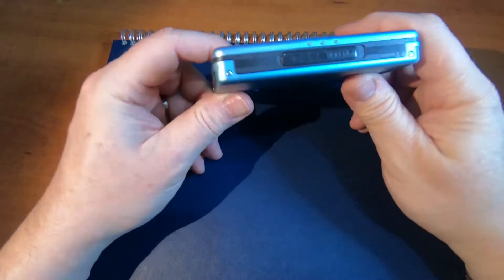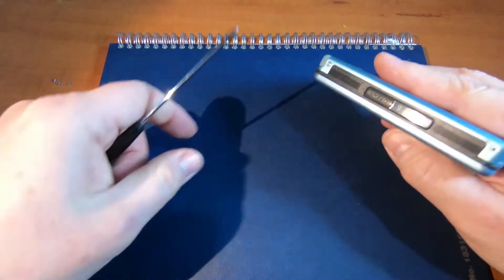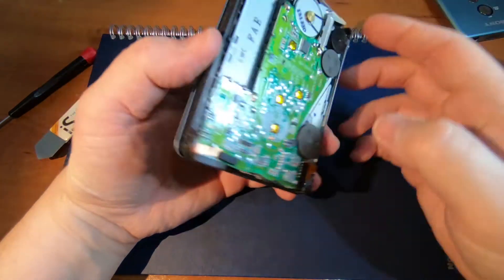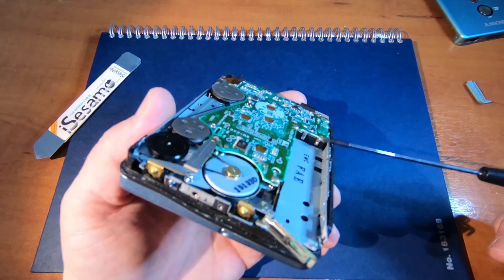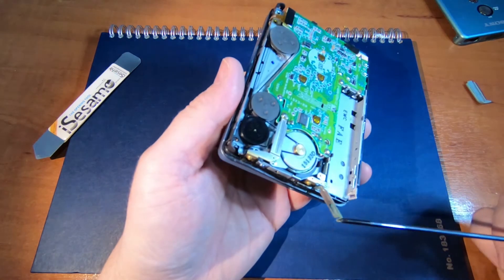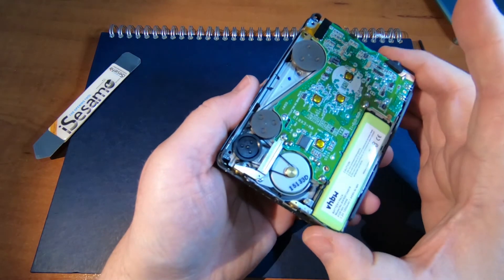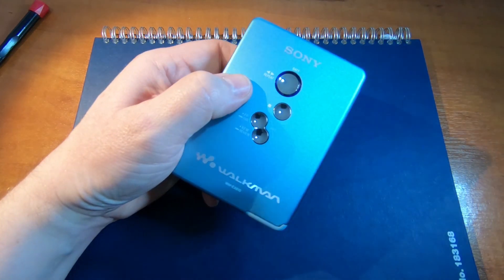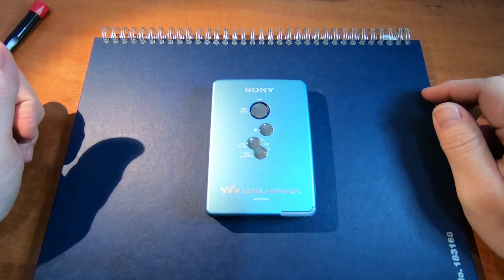Sony WM EX610 personal cassette player repair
No power when using internal gumstick battery.
Also, rubber drive belt replacement.

The belt used in the video was purchased from the following eBay seller:

The information in this video is also applicable for the Sony EX674 as they are mechanically the same.